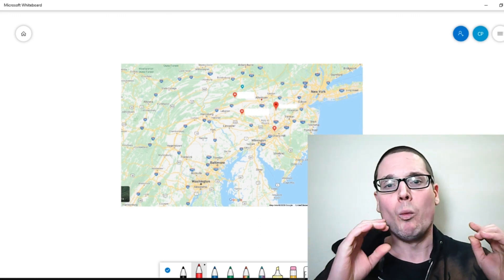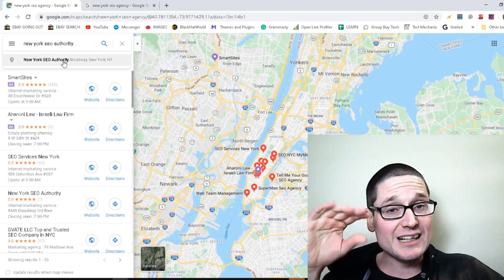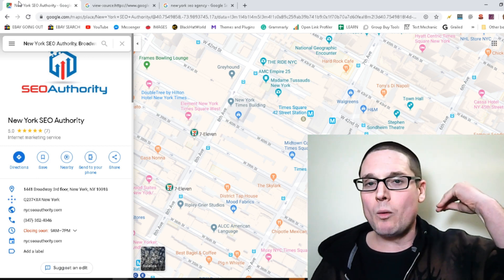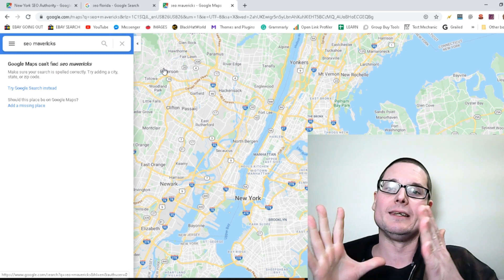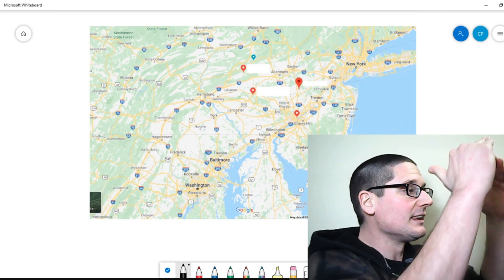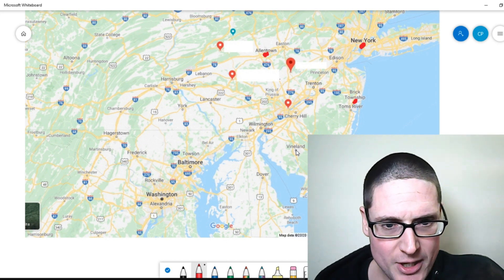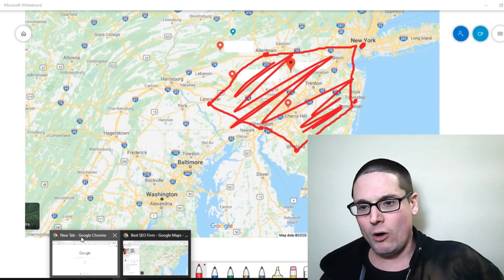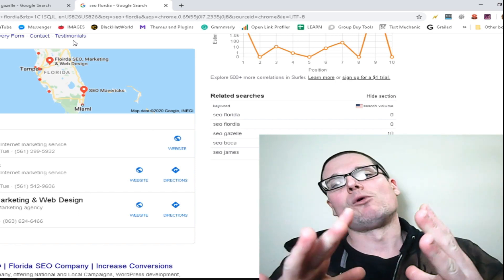Google Maps SEO How To Rank Google Maps Hacks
Learn how to rank Google Maps with GMB maps SEO hacks in 2020.
I cover two GMB search engine optimization tips to reach the snack pack or the 3 pack within google my business maps.
Local SEO includes Google Maps SEO most businesses will have a GMB and will receive calls for there niche or industry.

Local maps SEO drives highly-qualified organic natural local traffic from local searches that appear in the SERP in sometimes position 0 or in the maps listing or the snack pack. A GMB is available to all types of businesses online and you do not need a website to appear in the maps listing.

Because of this being able to appear at the top of the local SERPS without a website and your business is able to receive phone call or messages within the platform. And even better you can post and engage with your potential prospects online about your brand or service.

Google maps optimization has become one of the most powerful local SEO tactics achieving a higher map pack rank and using any and all tips or tricks hacks or techniques to achieve higher rankings to decrease the amount of investment you need to shell out in order to have effective local SEO marketing.

I cover in this video:
1. How to find categories of your competition and secondary categories , I better explain how to do this to better achieve results for your business in 2020.

2. How to dominate a local area for you local service based business and have Google recognize this area and display it to your potential customer. This technique of using major land marks to outline a triangle tactic effect will help you dominate searches within the region outlined and this hack or trick tip is outlined in this video to an degree.

Chris Palmer Marketing-SEO
30 W Broad St fl2
Tamaqua PA 18252